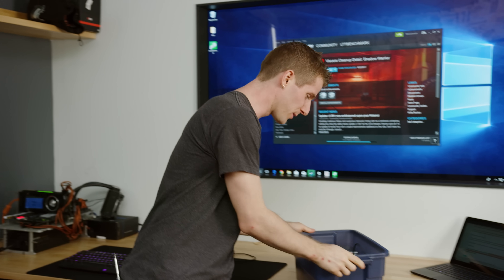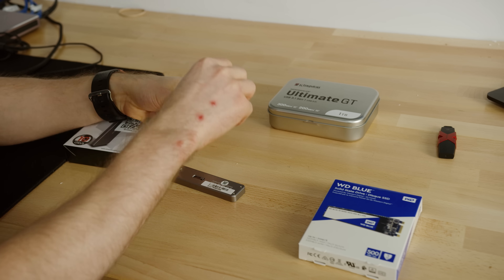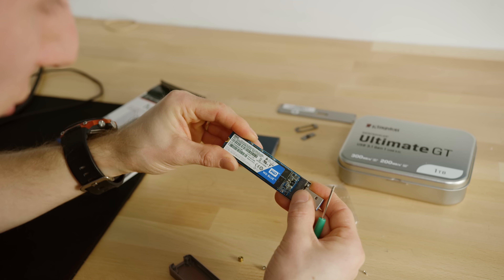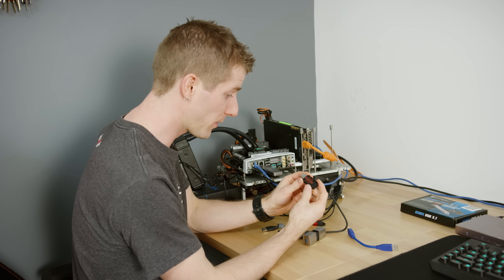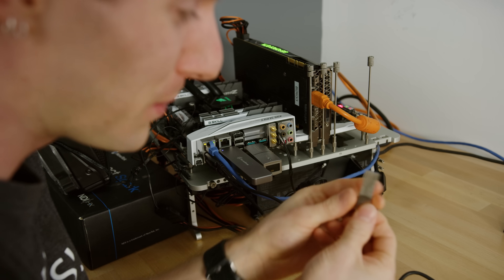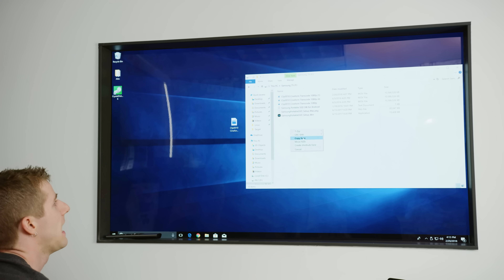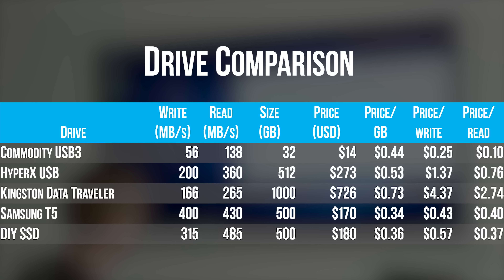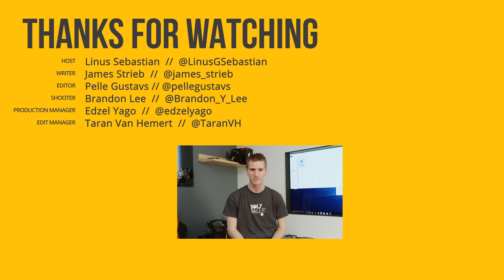Build Your Own SUPER FAST Thumb Drive!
Ever wished your thumb drive were faster? What if you could build one yourself, with your own SSD?

Buy a SilverStone SST-MS09
On Amazon
On Newegg

Buy a WD Black SSD
On Amazon
On Newegg